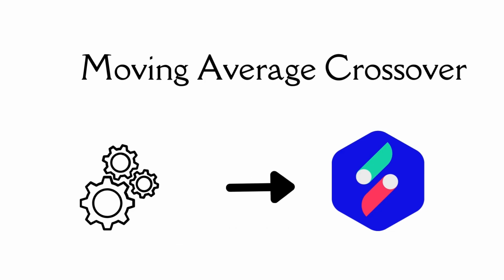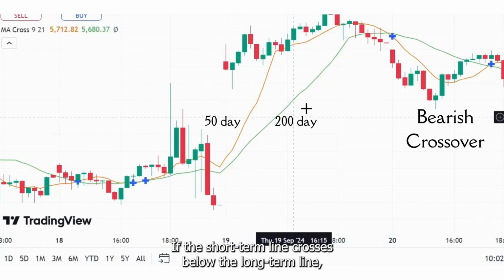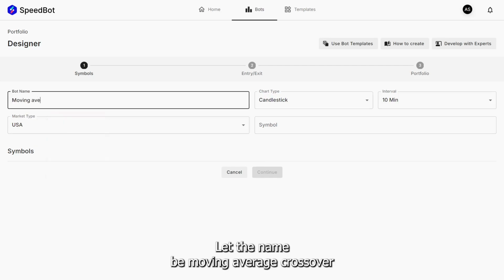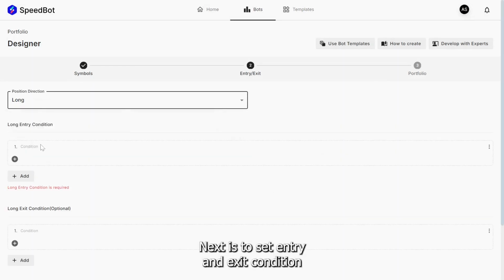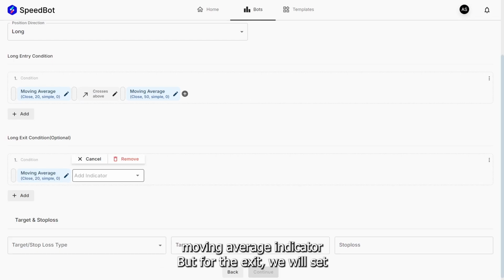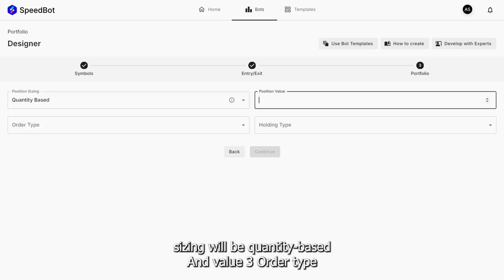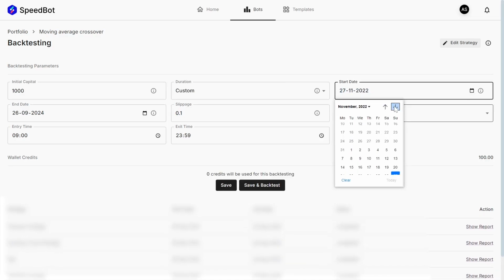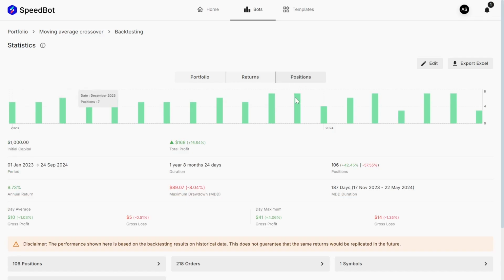Moving Average Crossover | Automate Your Trading Strategy with SpeedBot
00:00 Introduction to Moving Average Crossover
00:14 Explaining the Moving Average Crossover
00:50 Creating the Strategy in SpeedBot
01:14 Setting Entry Conditions
01:35 Setting Exit Conditions & Stop Loss
02:00 Position Sizing and Order Type
02:15 Backtesting the Strategy

In today’s video, we explore the moving average crossover strategy and how to automate it using SpeedBot. 📈

Discover how to use two moving averages to predict price movements and make informed trading decisions. We’ll demonstrate the strategy using Apple stocks and show you how to set it up effectively.

Join us as we dive into this powerful trading approach and see how it can enhance your trading journey.

Get In Touch With Us!